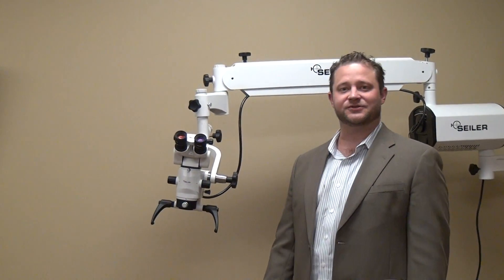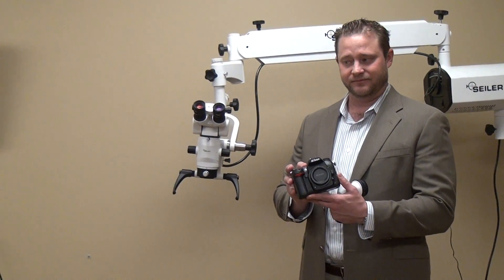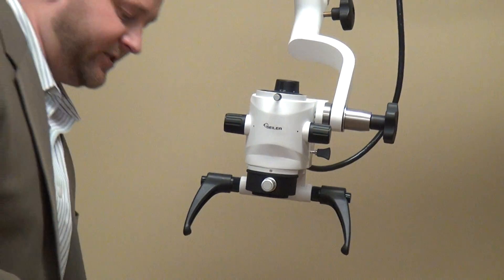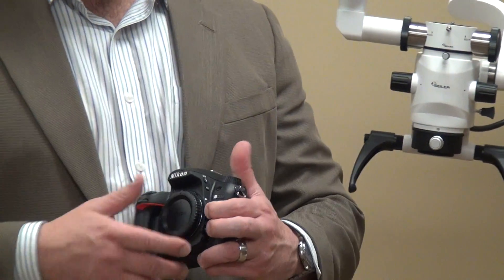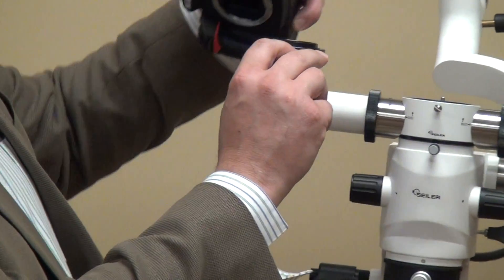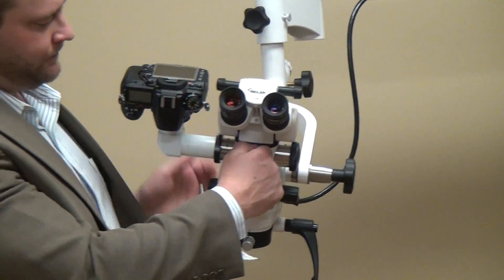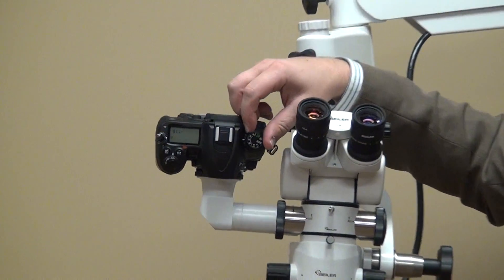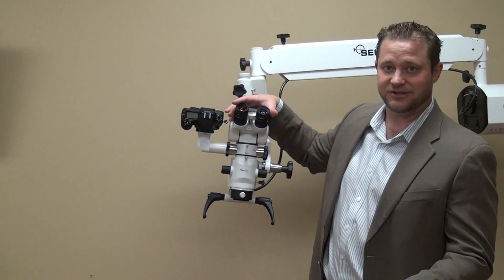Digital Camera Setup on Seiler Microscope